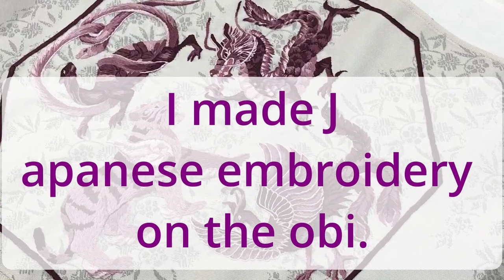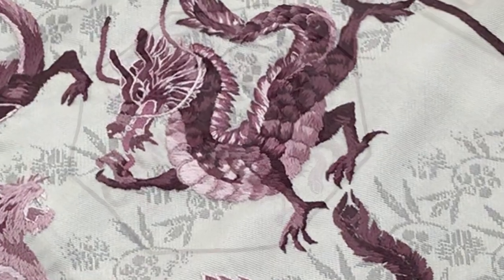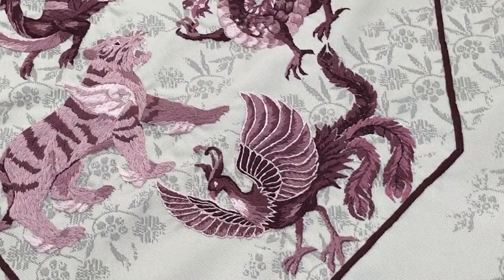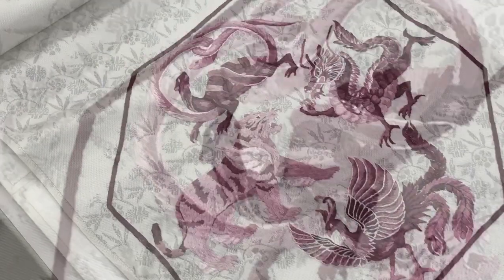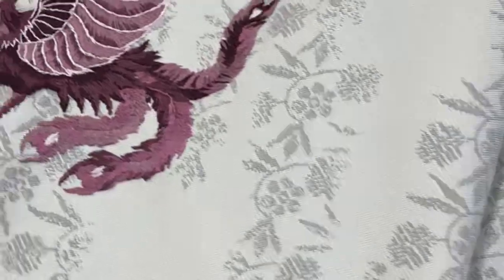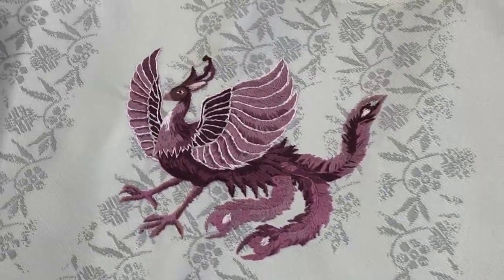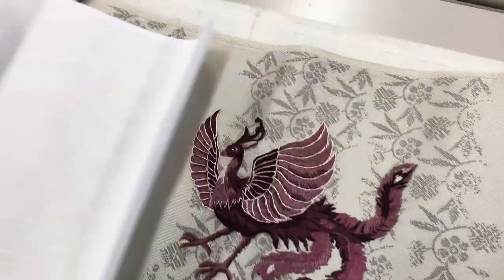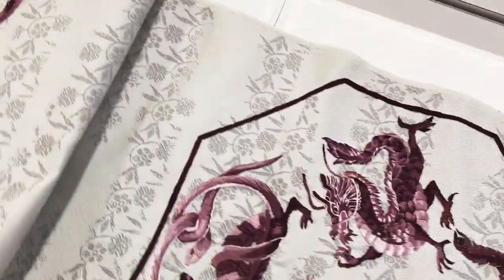I made Japanese embroidery on the obi. We will tailor the obi with Japanese embroidery.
I made Japanese embroidery on the obi.
We will tailor the obi with Japanese embroidery.
This embroidery is on the back of the body.
This embroidery is in front of the body.
The tailoring method is a sash.
Put the white roll in the obi.
The name is "OBISIN".

It will be the core of the obi.

ーー

Ich habe japanische Stickereien auf dem Obi gemacht.
Wir schneidern den Obi mit japanischer Stickerei.
Diese Stickerei befindet sich auf der Rückseite des Körpers.
Diese Stickerei befindet sich vor dem Körper.
Die Schneidermethode ist eine Schärpe.
Legen Sie die weiße Rolle in den Obi.
Der Name ist "OBISIN".
Es wird der Kern des Obi sein.

ーー

J'ai fait de la broderie japonaise sur l'obi.
Nous allons adapter l'obi avec des broderies japonaises.
Cette broderie est à l'arrière du corps.
Cette broderie est devant le corps.
La méthode de couture est une ceinture.
Mettez le rouleau blanc dans l'obi.
Le nom est « OBISIN ».

Ce sera le noyau de l'obi.

ーー

Hice bordados japoneses en el obi.
Confeccionaremos el obi con bordados japoneses.
Este bordado está en la parte posterior del cuerpo.

Este bordado está delante del cuerpo.
El método de confección es una faja.
Pon el rollo blanco en el obi.

El nombre es "OBISIN".

Será el núcleo del obi.